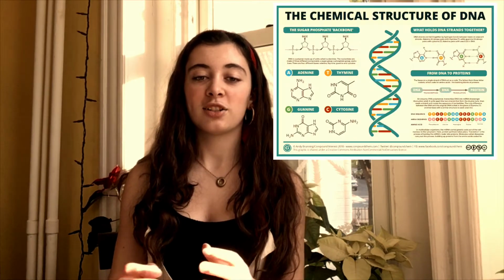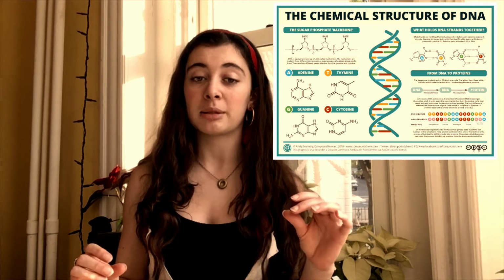Bash Course: Quarantined - Biology: Episode 3 - Gene Expression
In this video Faith discusses Gene Expression.
Bash Course is put on by Sandro Ansari, Sam Mencimer, Estela Millan, Eamon Cole, Pasha Ishaq, and Sarah Orozco.
Please excuse any poor quality due to the difficulties of isolation.
Get notified about our next drop via our Instagram.

Theme music by Count Blacula!